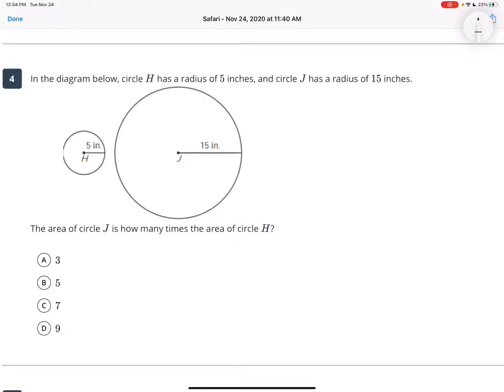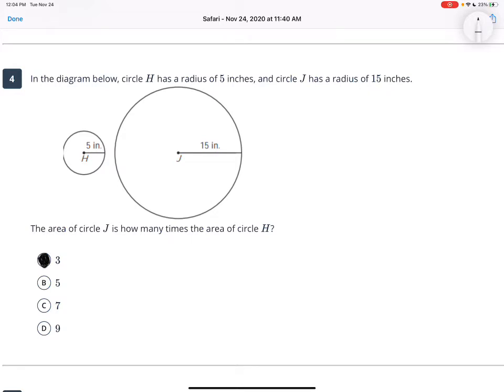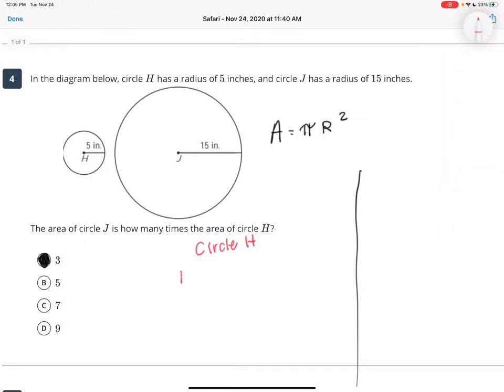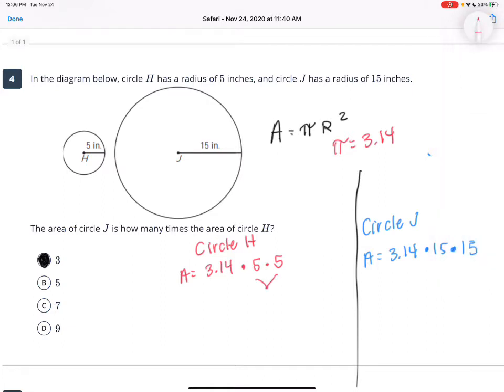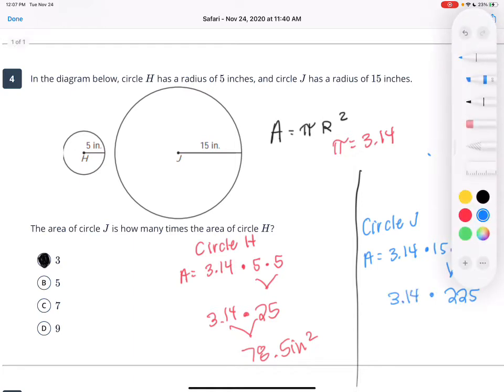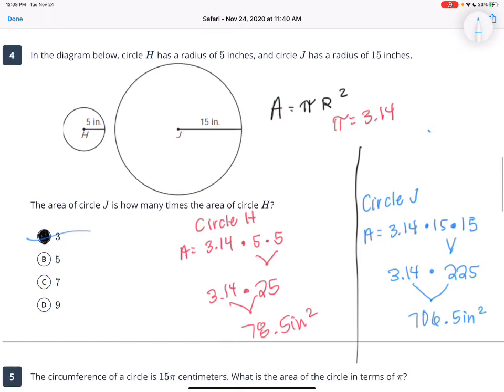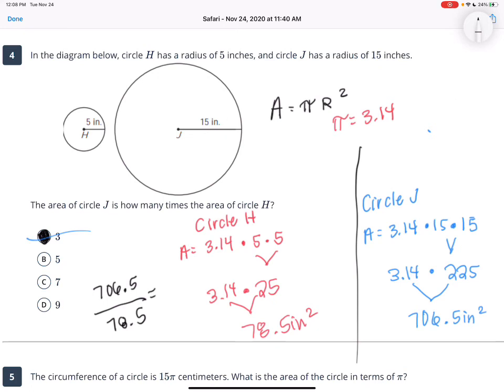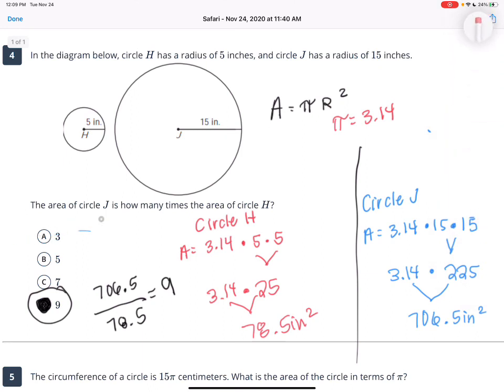November 24, 2020